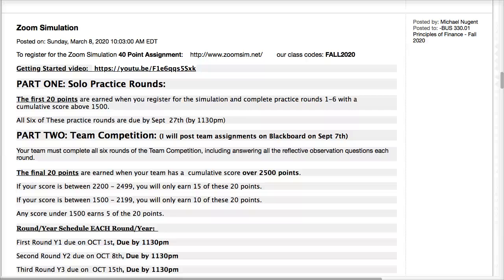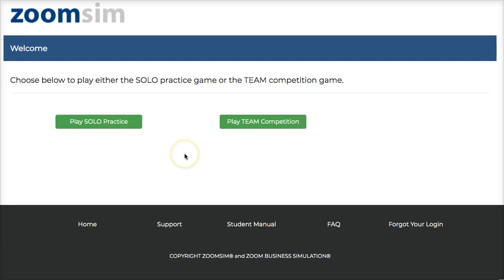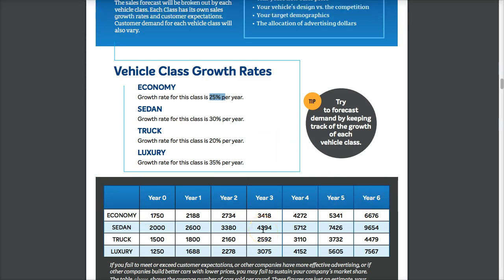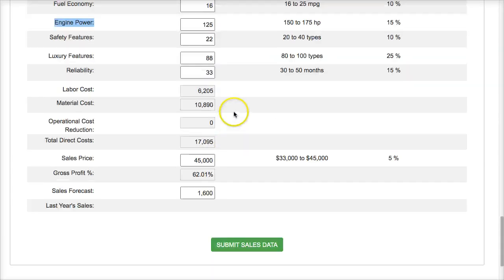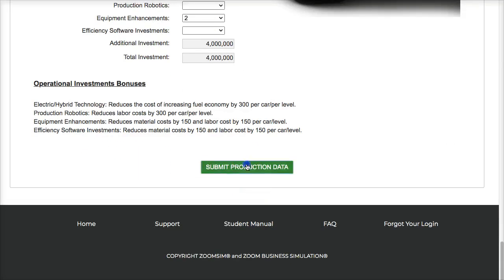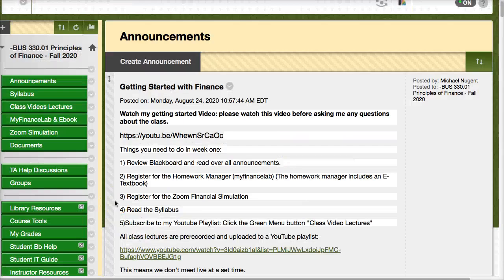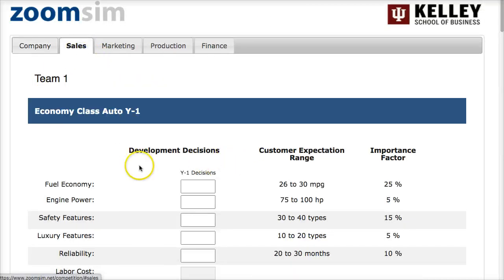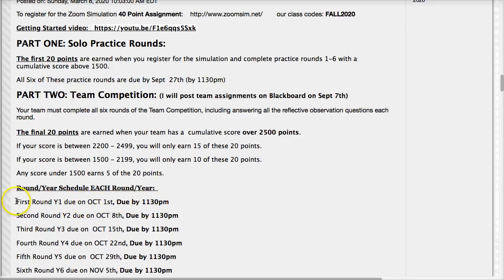Simulation Setup Individual and Team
This video will help you understand how to register for the simulation and how to play the practice solo games and the team games.